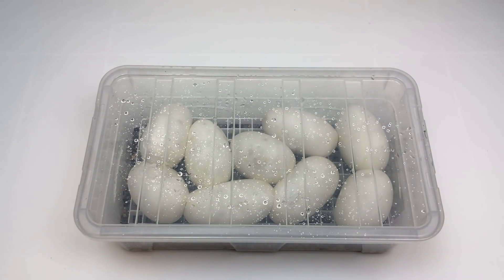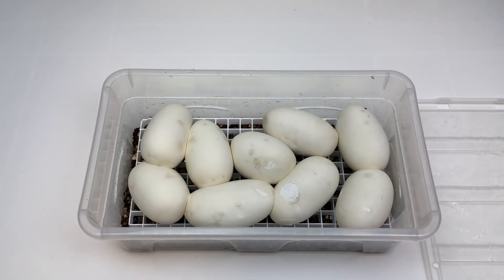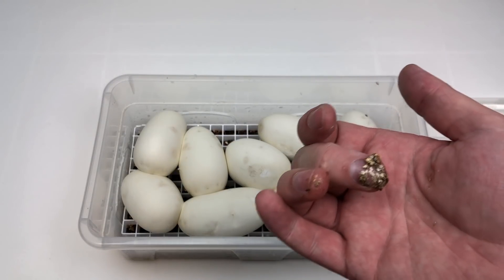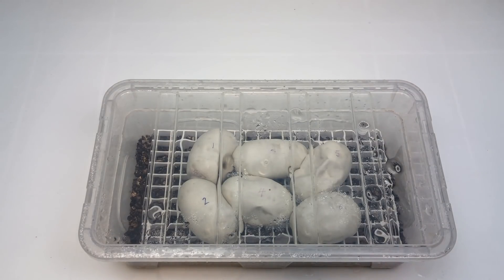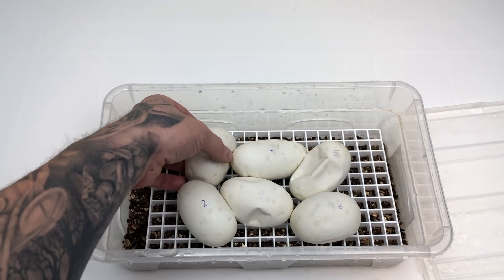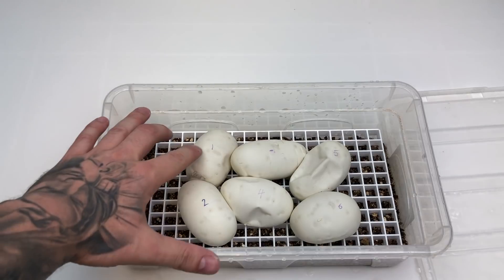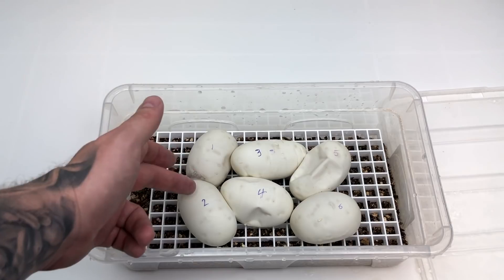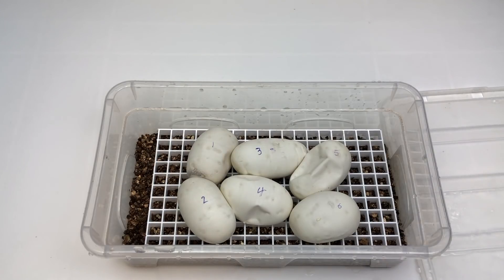Why do ball python eggs dimple!?? a chance to win what!?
A look at the changes eggs go through and why humidity builds.

Paul Milner (Urban Constrictors)

Urban Constrictors